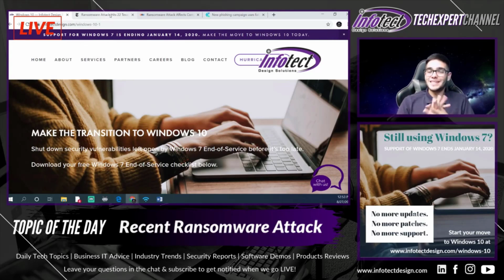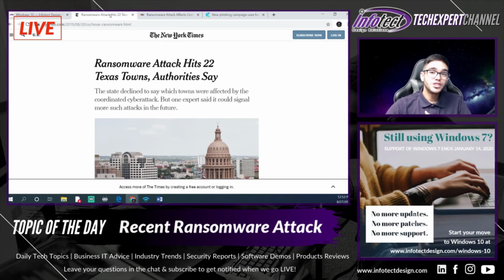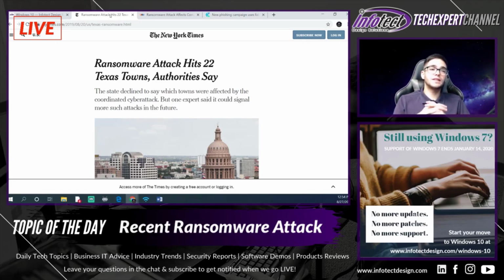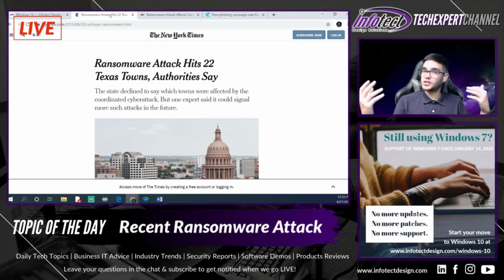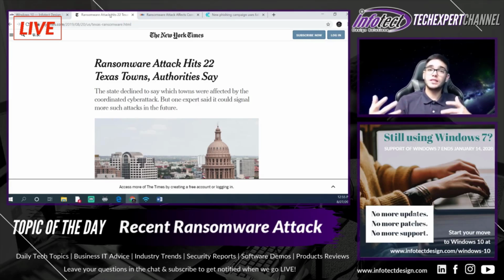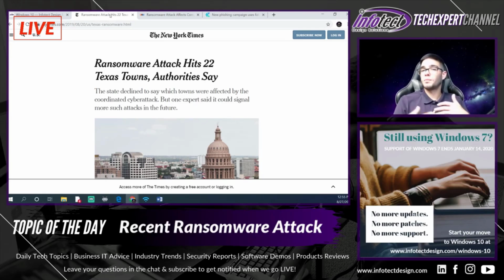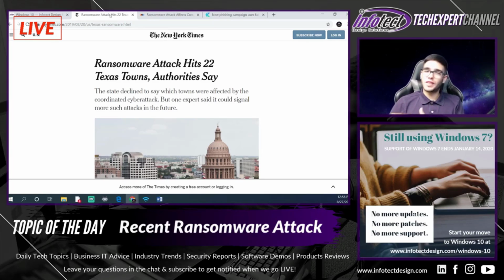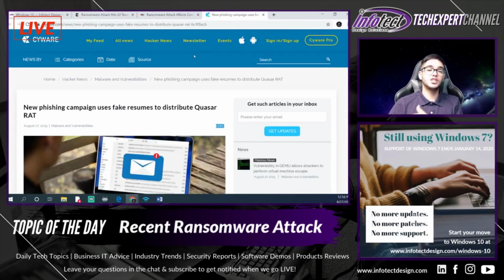Protecting Against Ransomware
22 Texas towns were recently targets of ransomware attacks! Learn about how to protect your company's data from ransomware and other forms of malware in this Tech Topic.